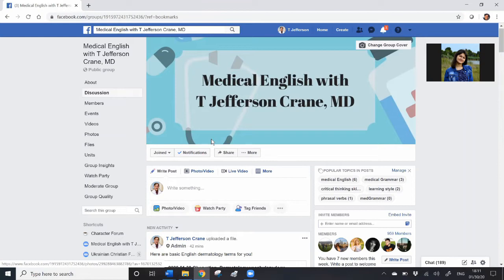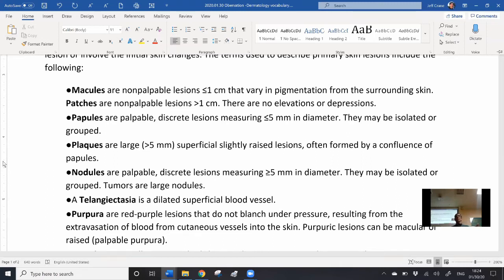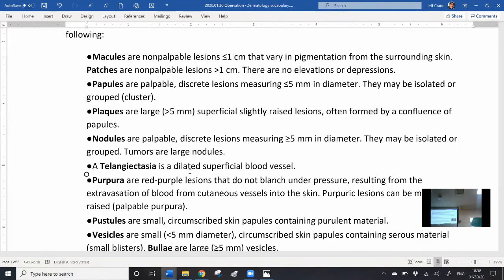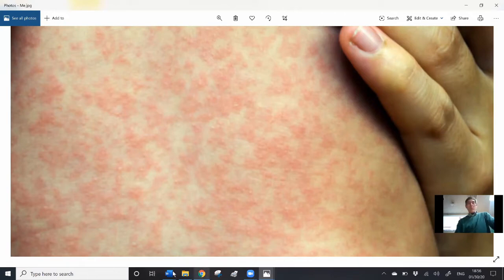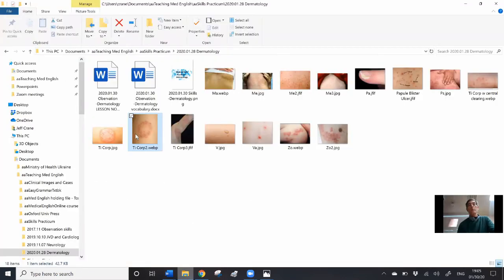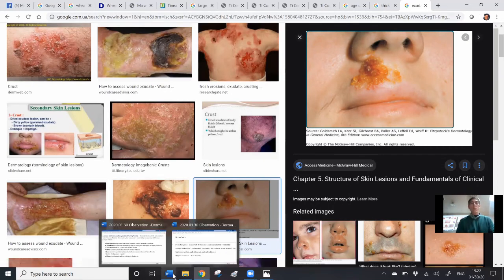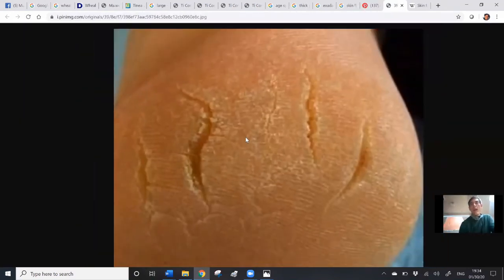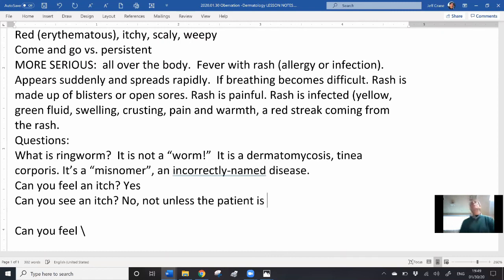2020.01.30 SKILLS - Dermatology - live lesson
A Zoom recording of our live meeting 30jan2020 in Kyiv, NMU - This lesson teaches clinical SKILLS for identifying skin lesions, and the English for how to describe them.

Lesson notes can be found here (by date, in the Lesson Notes folder)